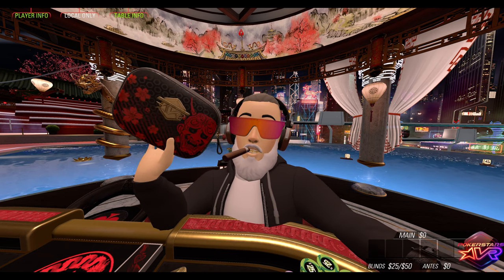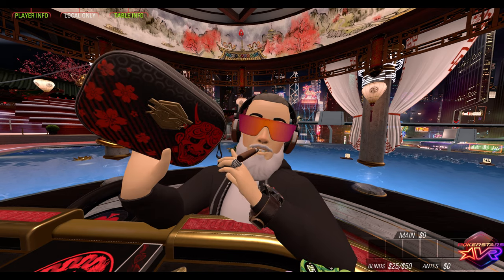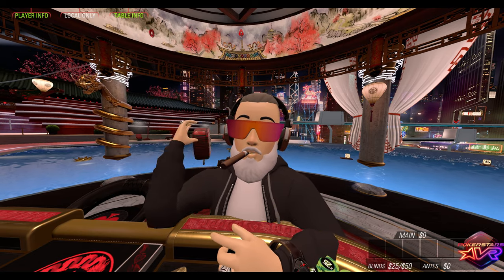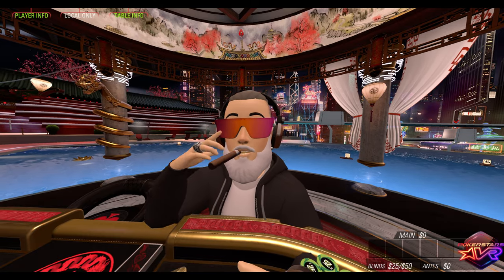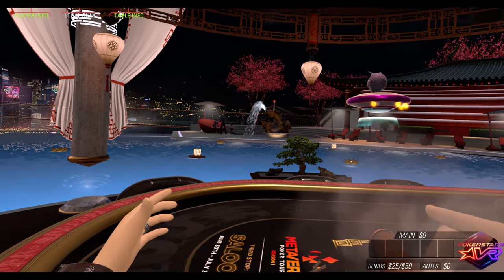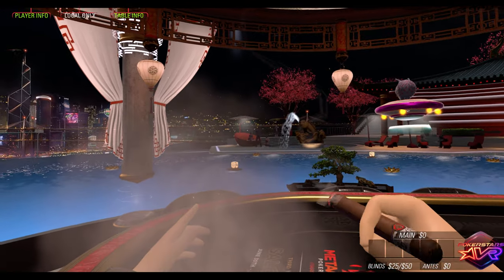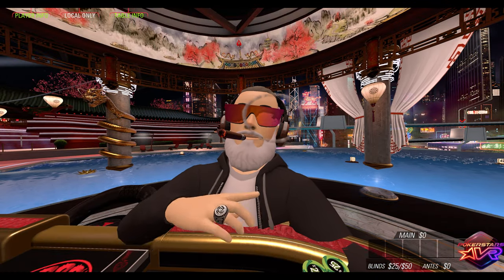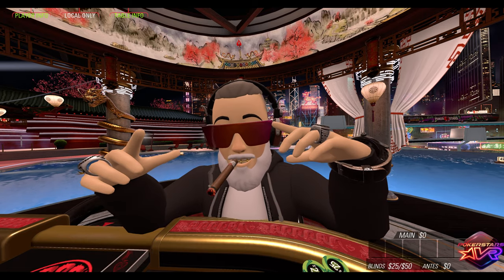PokerStars VR - The Infinite Burning Cigar Glitch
Hey peeps

Although this is a bit of an old glitch, I'm still being asked how it's done so thought I'd put together another little tutorial covering the method used to create a cigar that just doesn't burn out!

Saves you having to spawn cigars all the time.